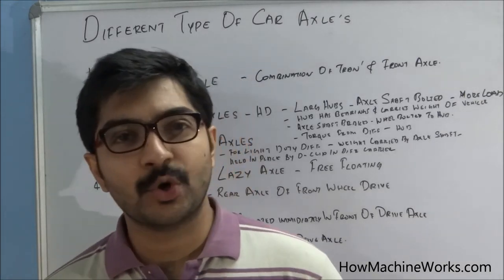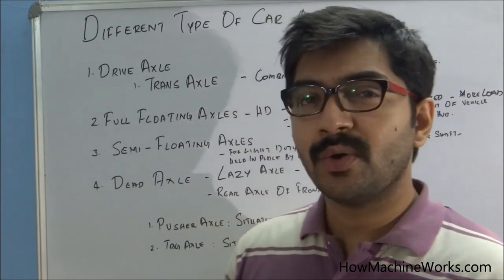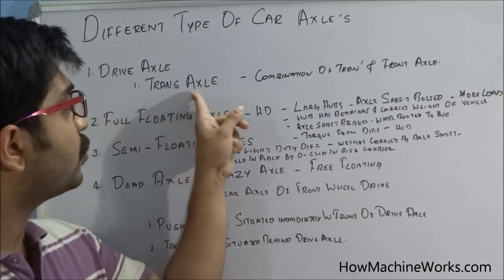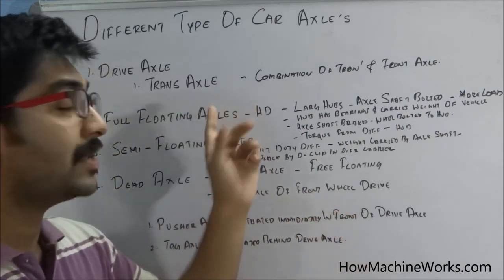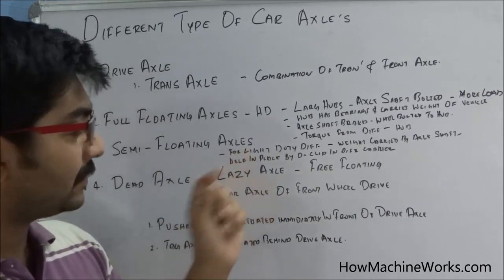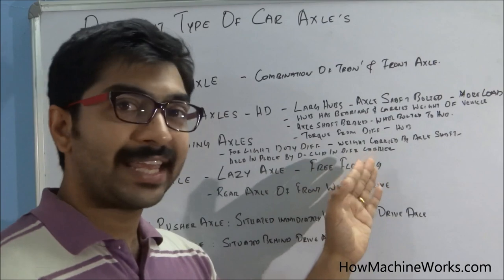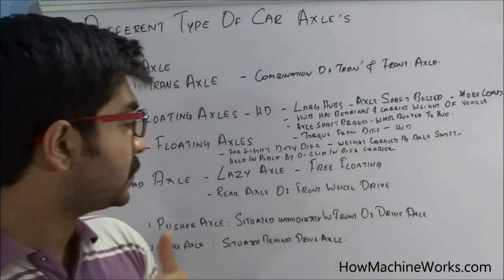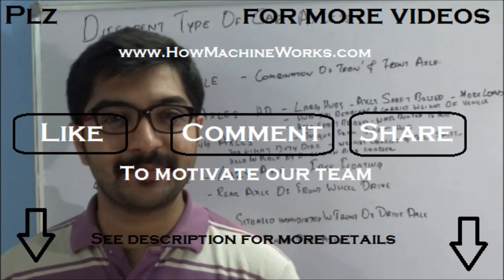How different types of car axles work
There are different types of car axles, today we brief about various types of car axles and where they are used.
Axles can be classified as:
1. Drive axles - Trans axle
2. Dead axles - pushed axles - tag axle
3. Semi floating axles
4. Full floating axle.
Watch the video and learn it.